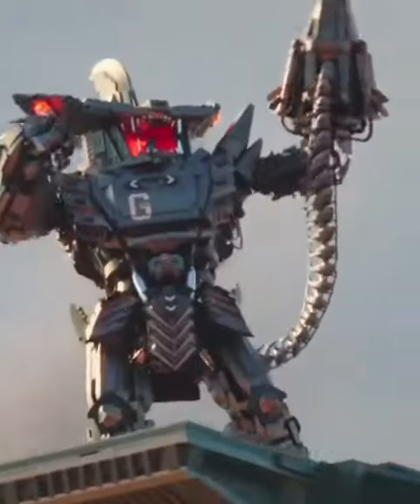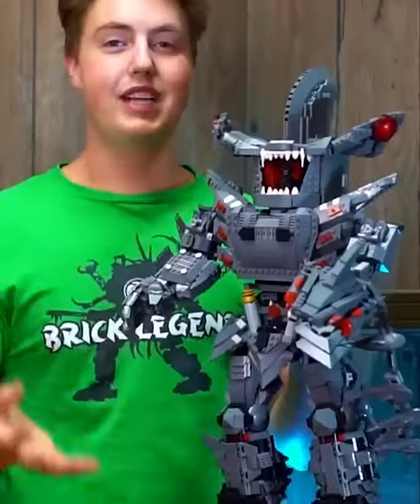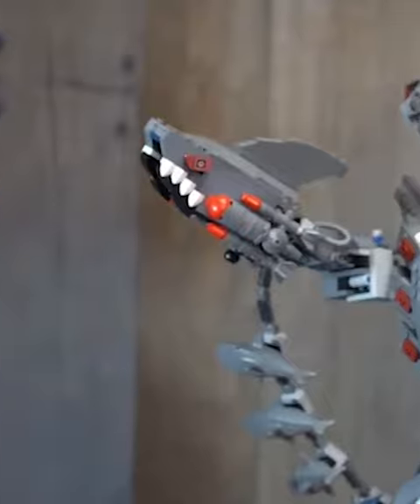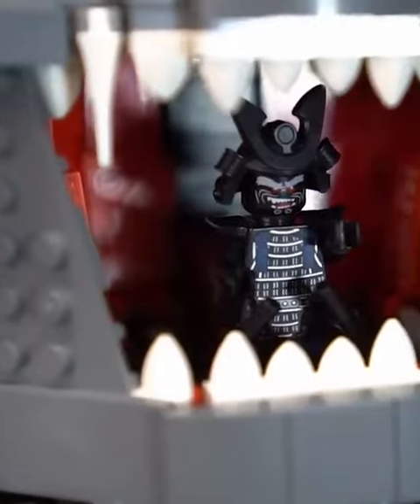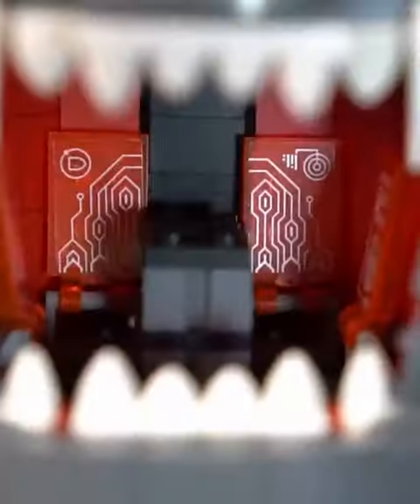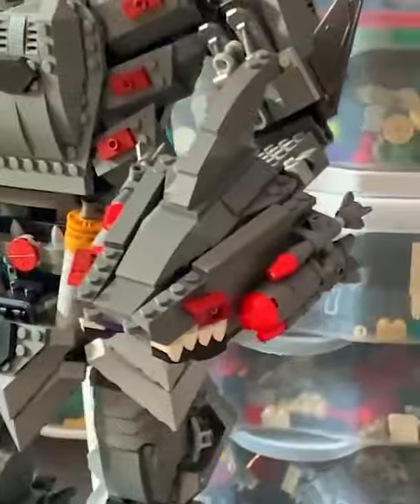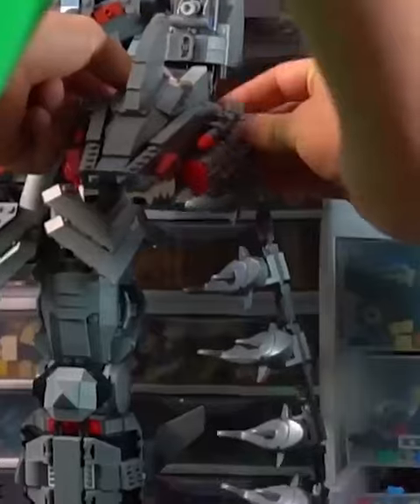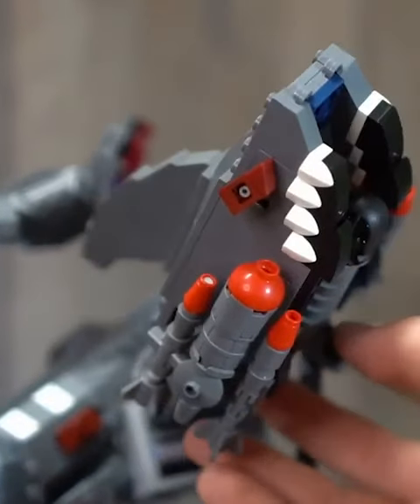Is This The Biggest LEGO Ninjago MOC Of 2023????